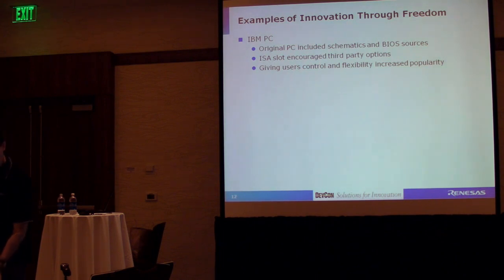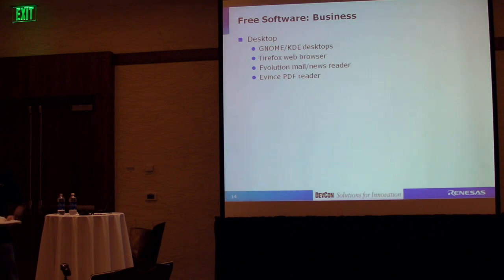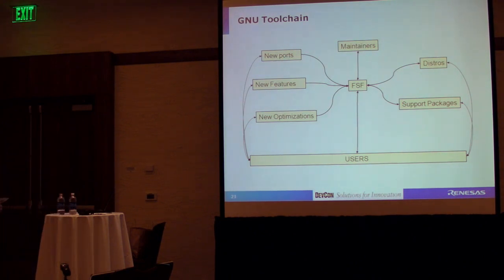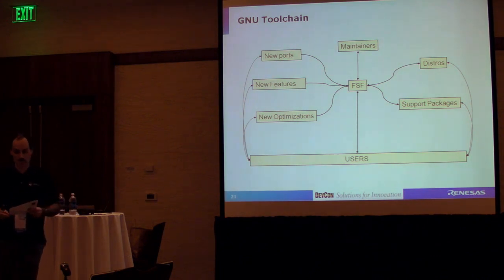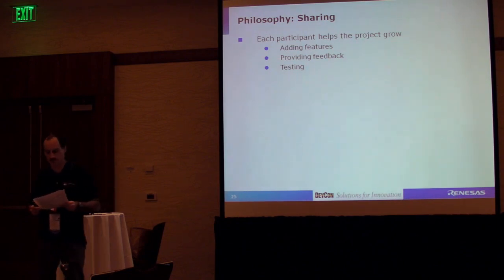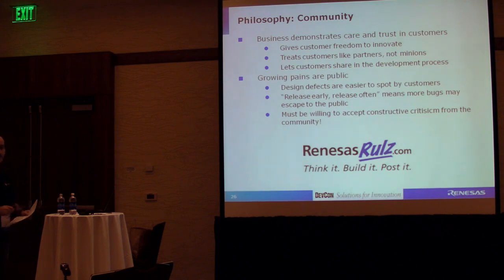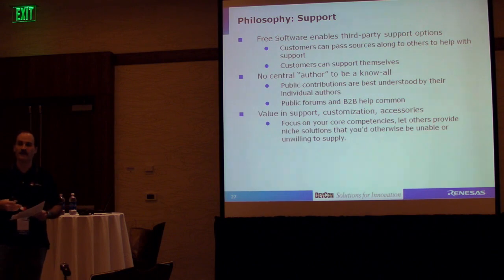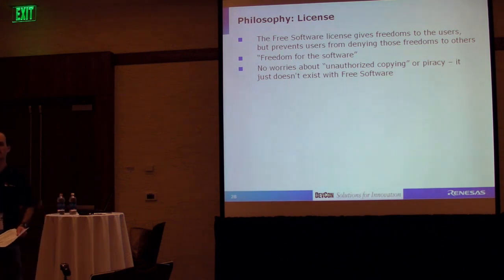EEVblog #125 - Soup to Nuts with Free Software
A presentation by DJ Delorie called Soup to Nuts with Free Software. It highlights the current state of free open source software for end-to-end engineering and personal use. Operating systems, EDA tools, office tools etc
Recorded at the Renesas Devcon 2010 event.

YES, I KNOW the audio sucks on this video.